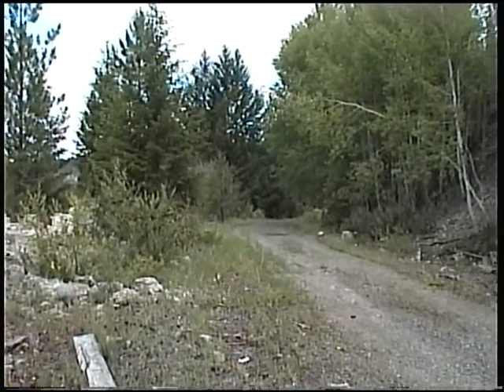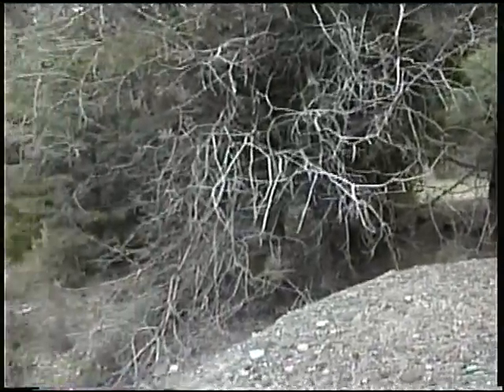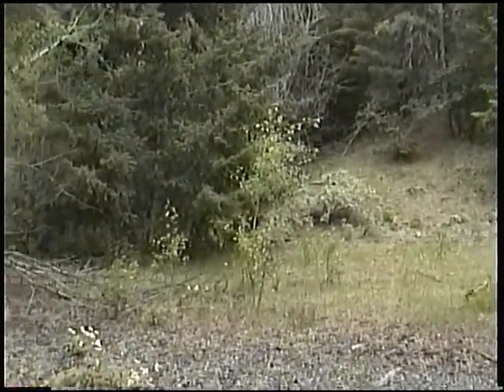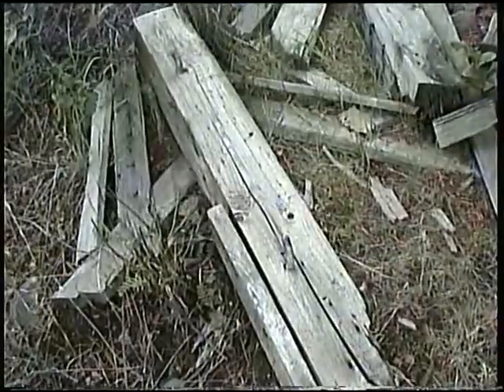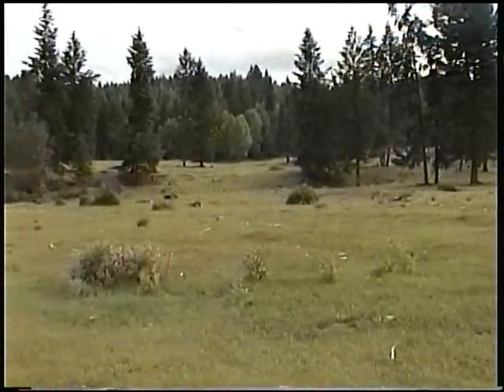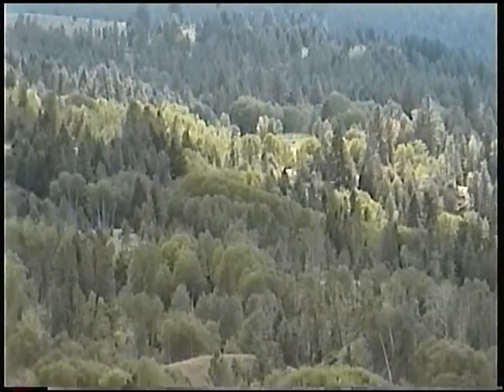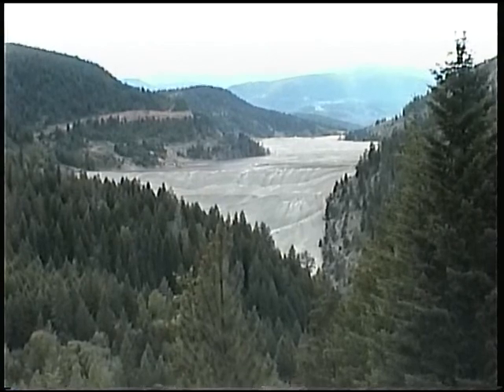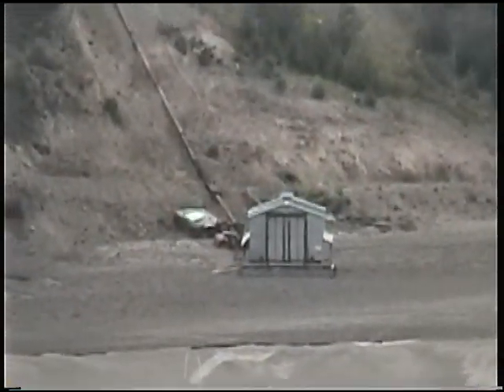2000 Allenby BC